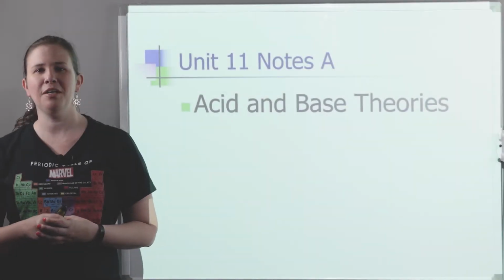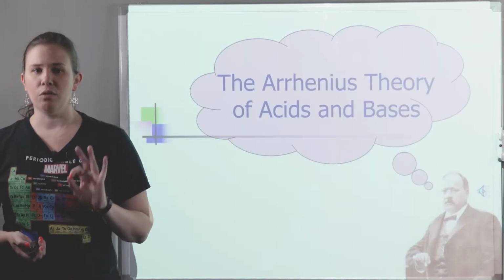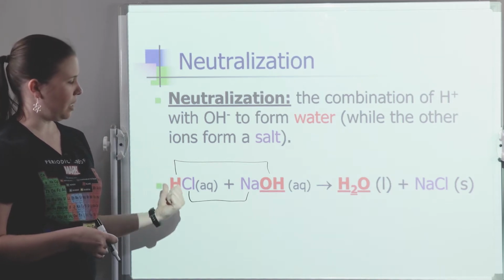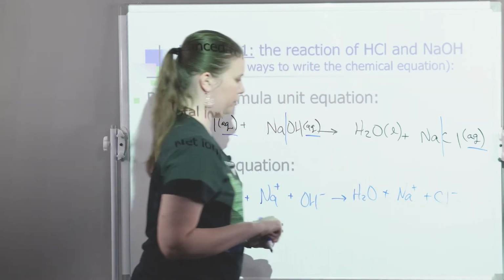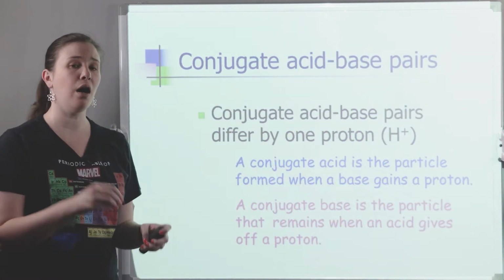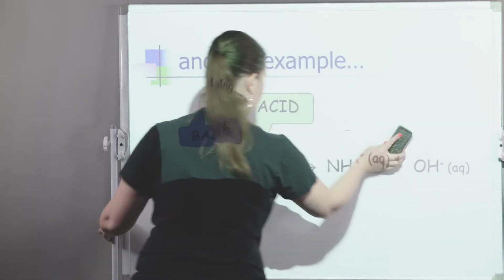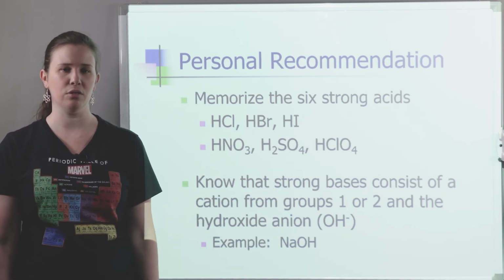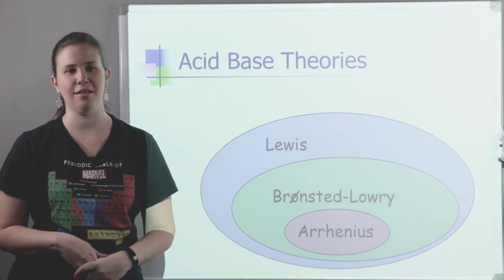U11NA - Acid and Base Theories